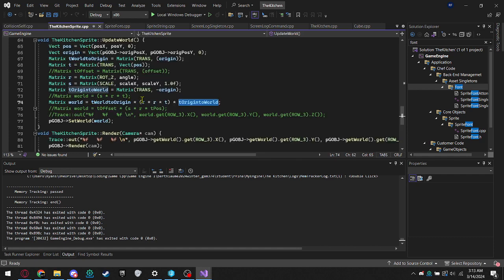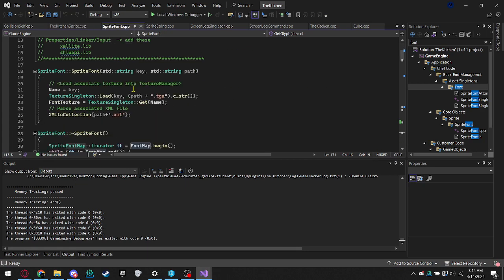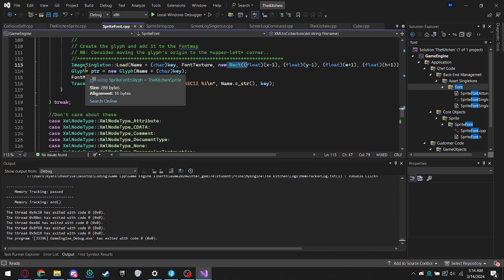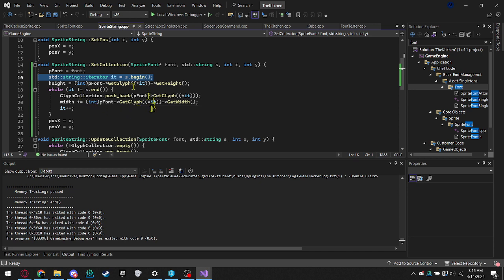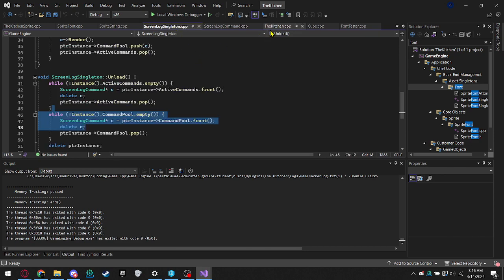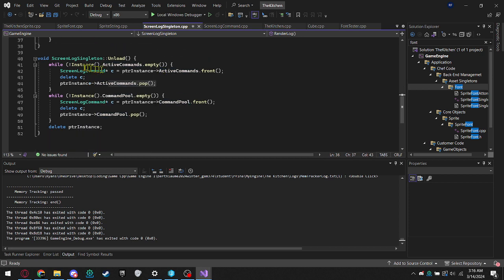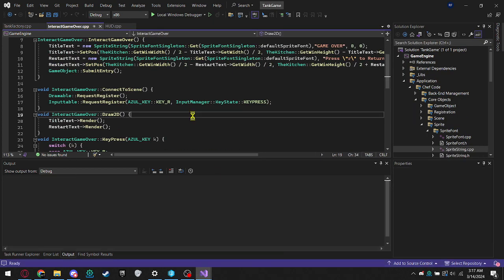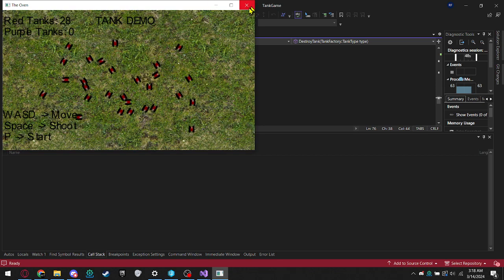GAM 374 Sprint 9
For the final Sprint we were tasked with creating a Font Manager to handle fonts (shocker), as well as using the SpriteFont class to create SpriteStrings. Additionally, we had to create a ScreenLog Debug Tool. For the Tank Demo, I added in a HUD which has a counter that updates based on the number of enemy tanks on screen